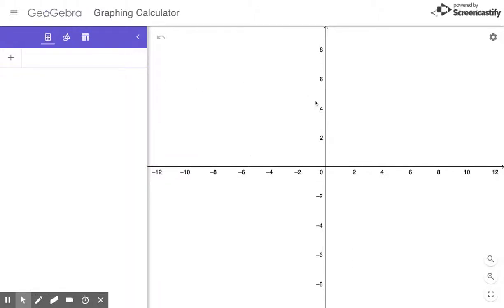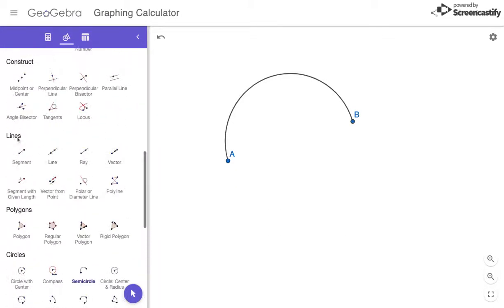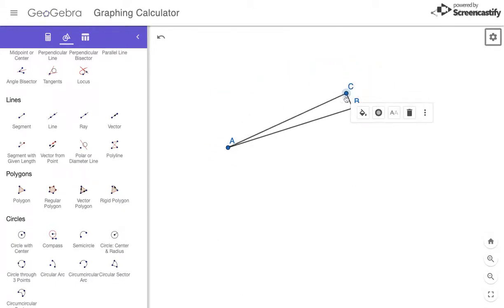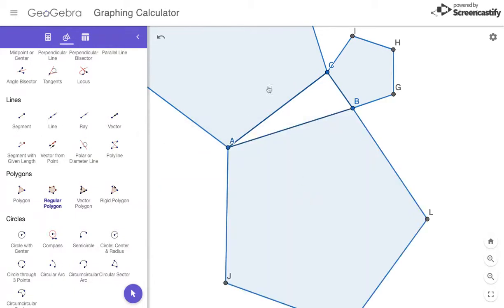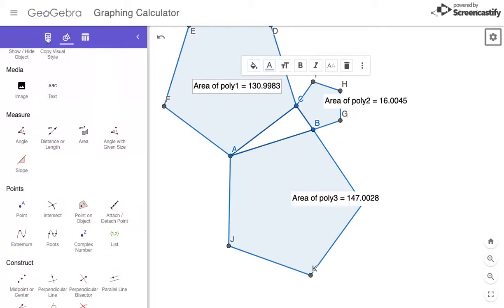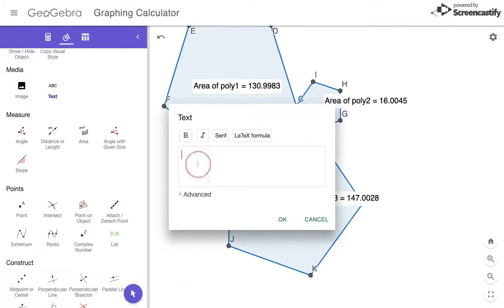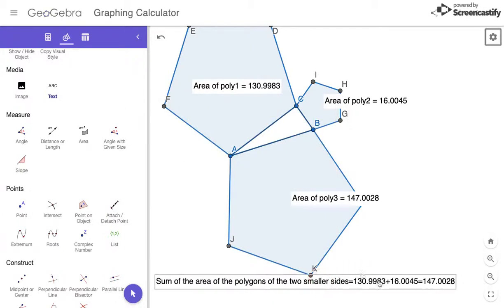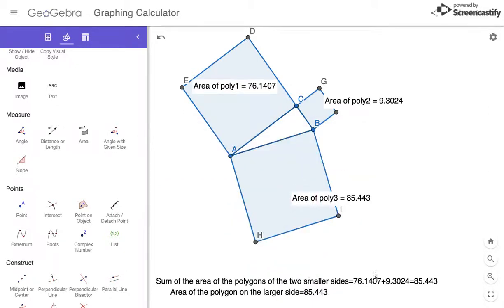Exploring Pythagoras Theorem using Geogebra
This task explores the relationship between the areas of any regular polygon on the sides of a right angled triangle. It turns out that the square is only one polygon that fits this rule...why is the square so useful?